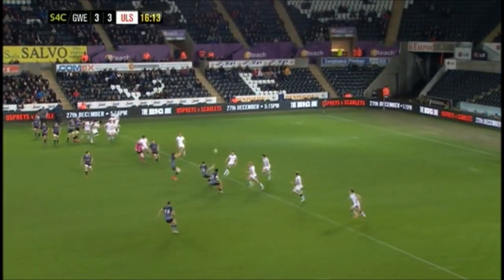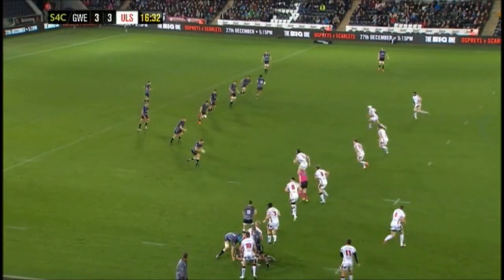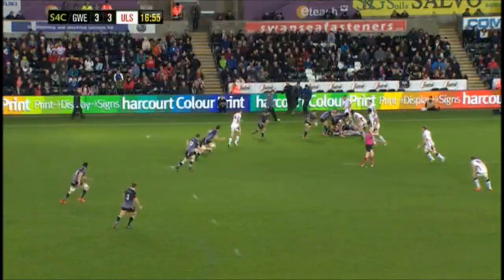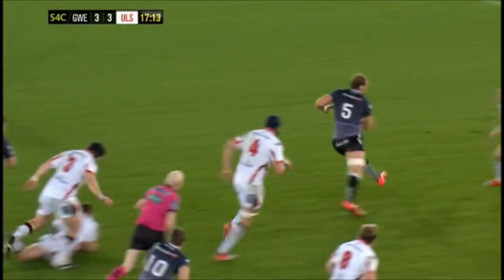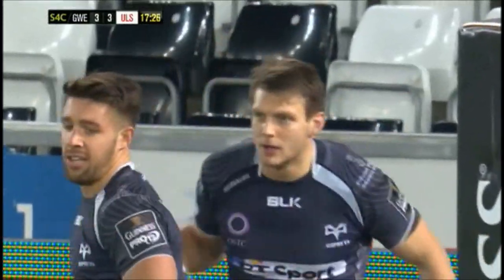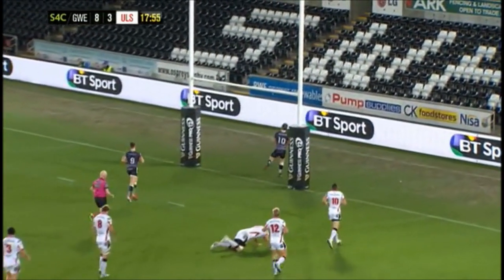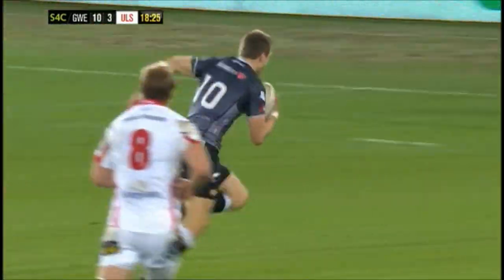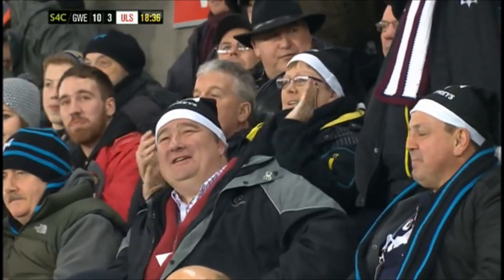Excellent fluent rugby by the Ospreys for Dan Biggar try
The Ospreys play some lovely fluent rugby involving various players, offloads, width and great support play which ends up in a superb team try finished by fly half Dan Biggar during the Guinness Pro12 match against Ulster in December 2014 at the Liberty Stadium in Swansea.